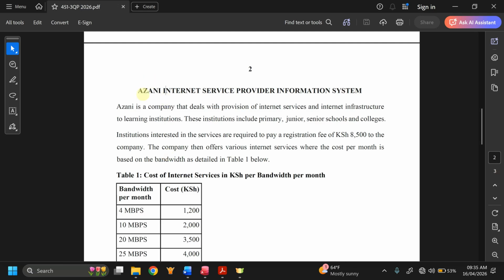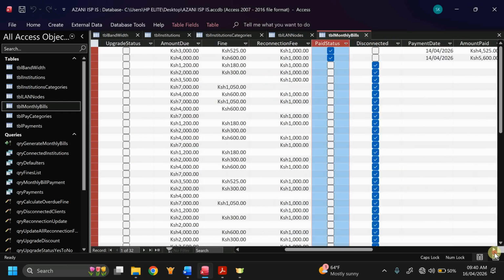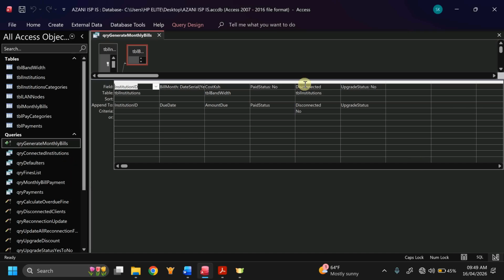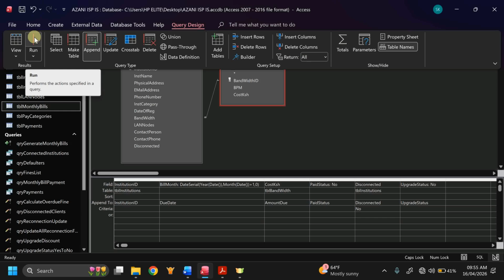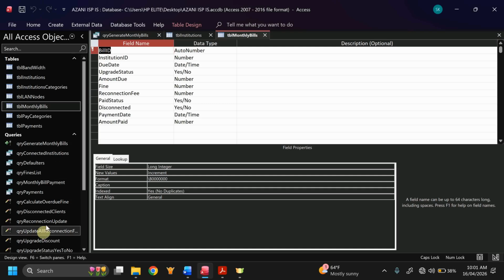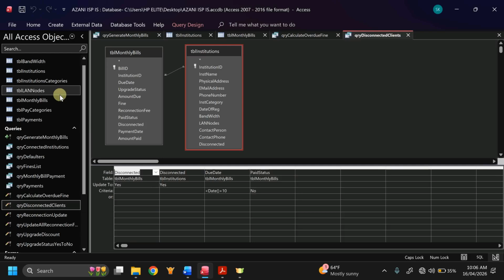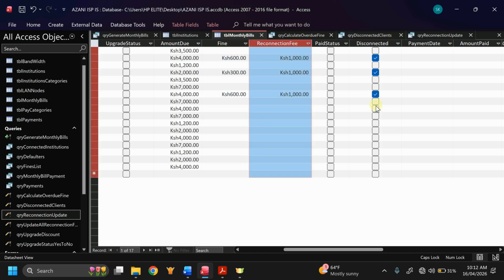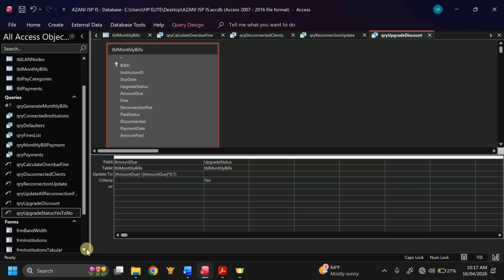451-3 2026 COMPUTER PROJECT - A Quick Tour in Tables and Query Constructions